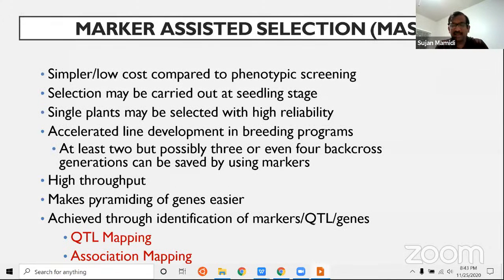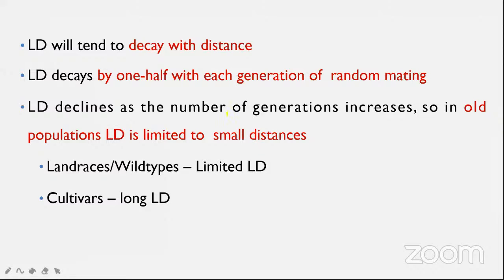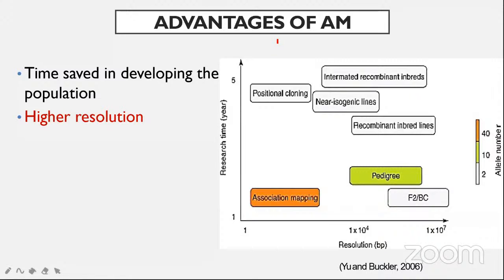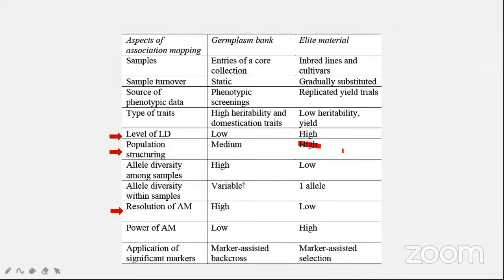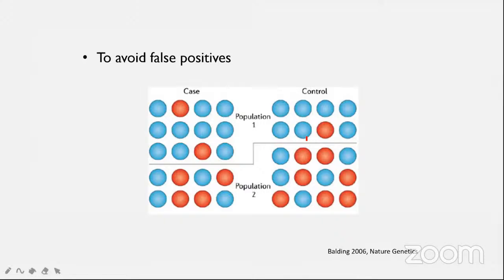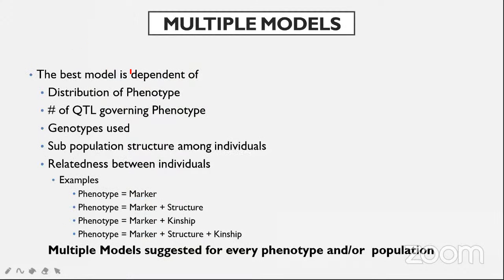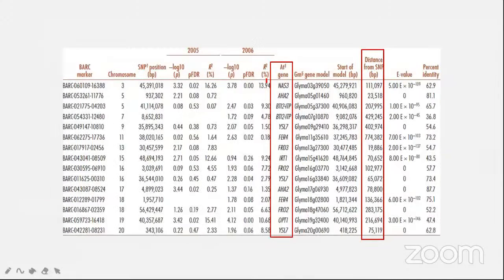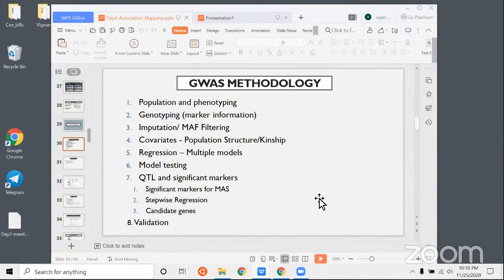Day-4 Hands-on Online Workshop on “Quantitative Genetics and Genomics in Plant Breeding”